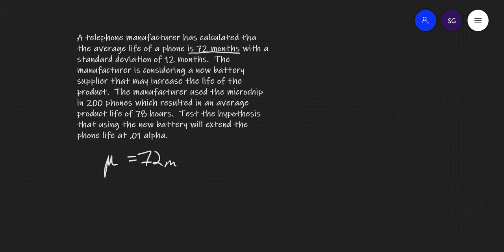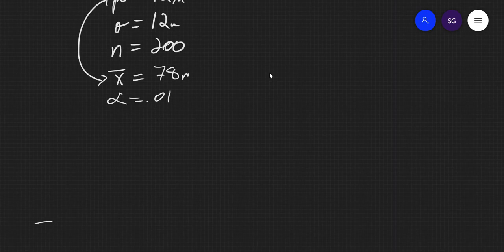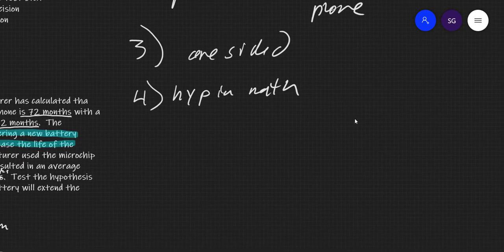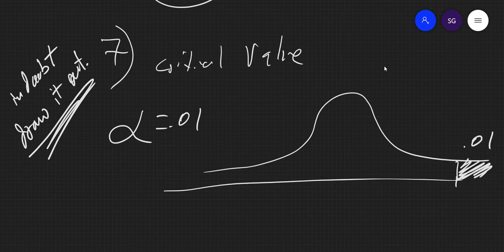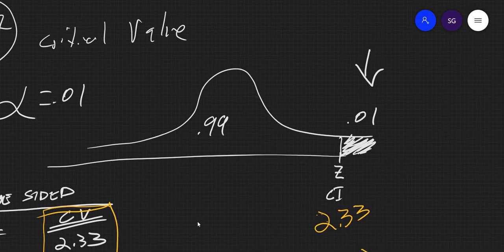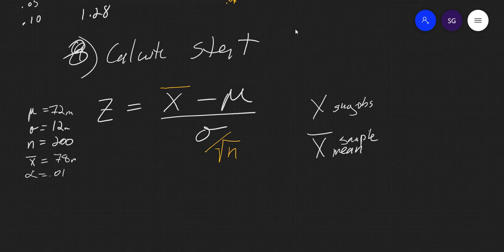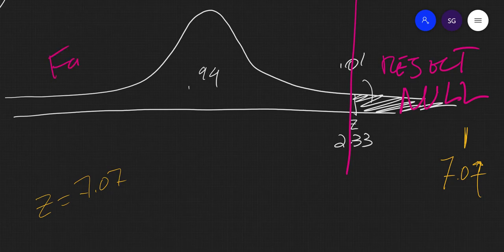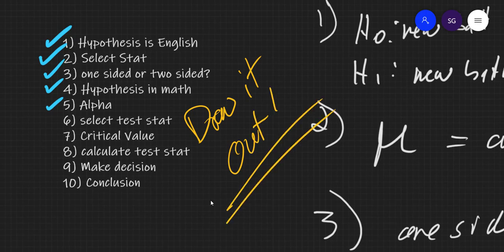Practice Problem - Hypothesis Testing - One-Tail Test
This video is a practice problem for hypothesis testing of a one tail test using a Z-statistic.